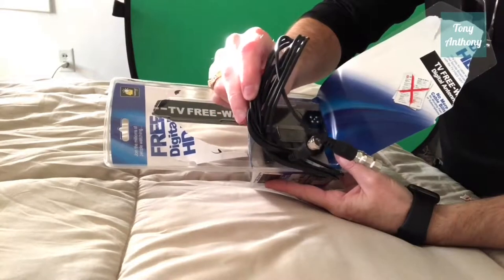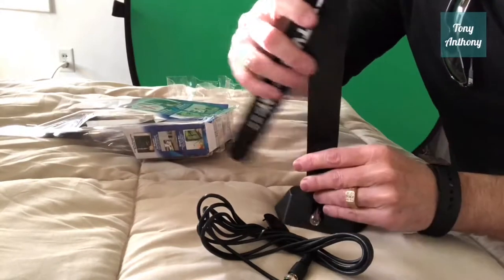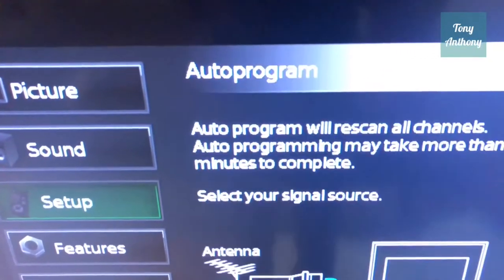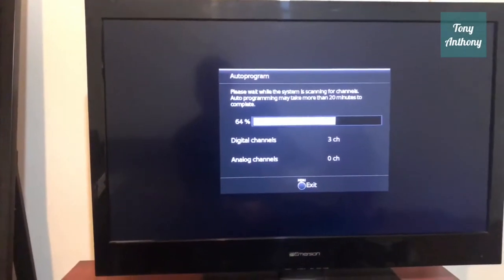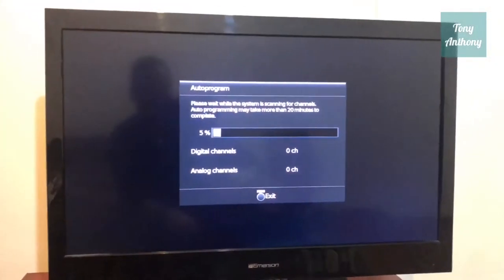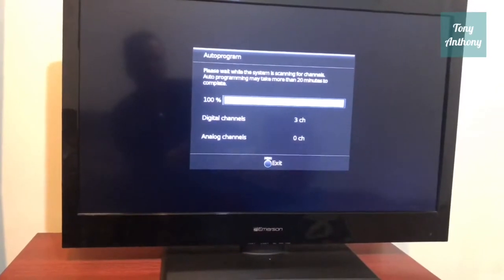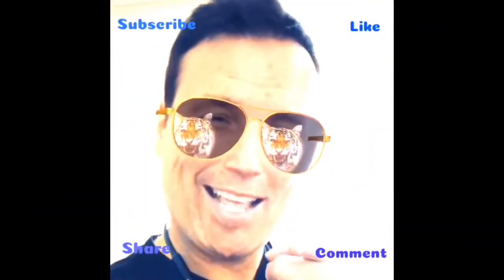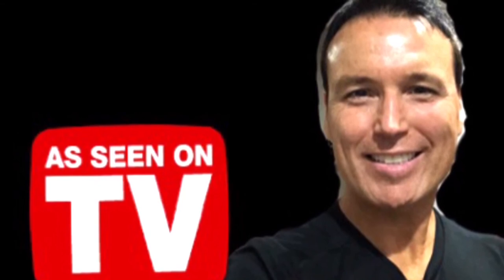TV Freeway - As Seen On TV Product Testing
TV Freeway HD Review  is an As Seen On TV antenna. In this video you will see the TV Free Way tested. Testing TV products is what I do and this one turns out to not so good for rural use.. Free TV channels may be possible for those living closer to major cities.

TV Freeway